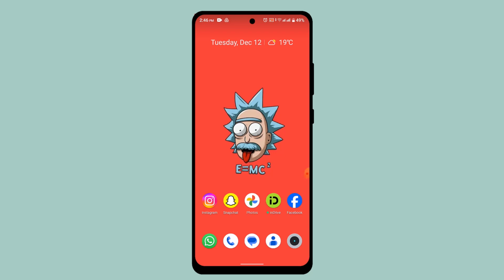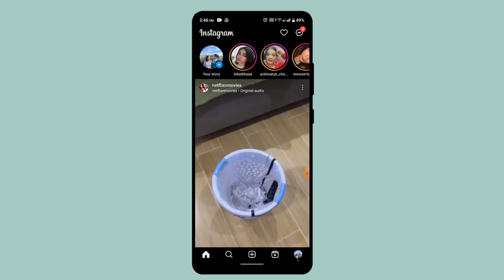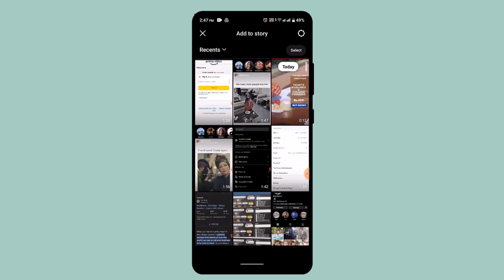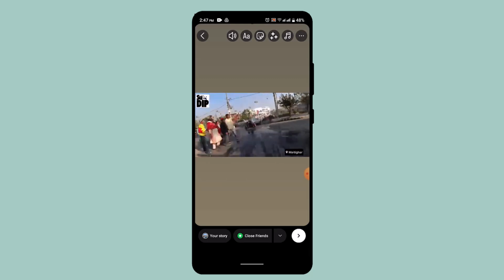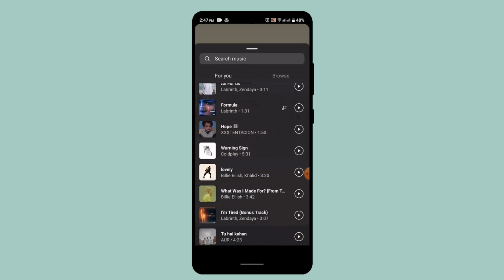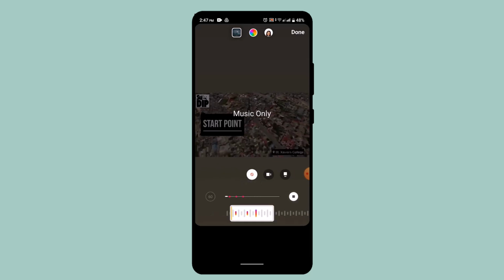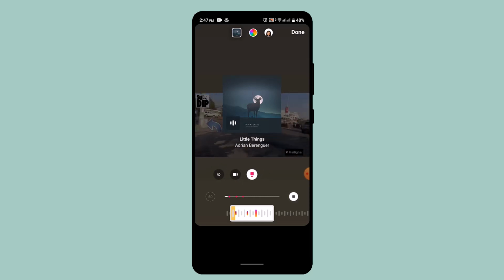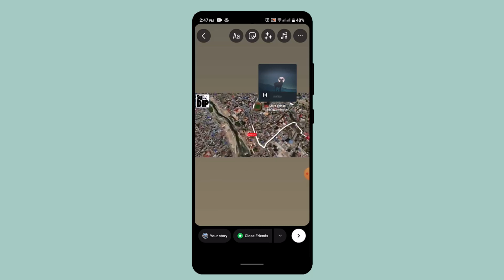How To Add Song In Instagram Story !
This video guides you in an easy step-by-step process to Add Song In Instagram Story.

Chapters / Timestamps
0:00 Intro
0:13 Add Song in IG Story
1:05 Outro